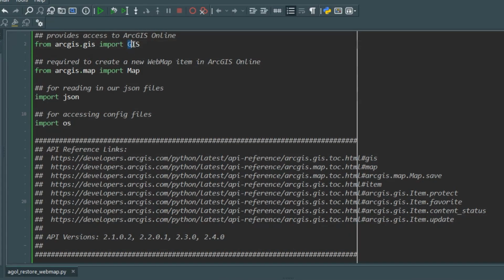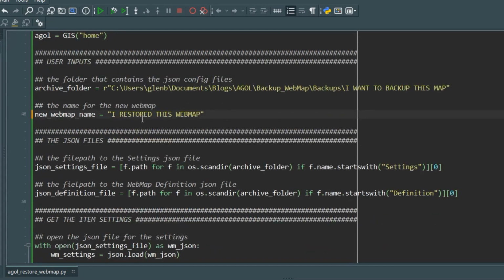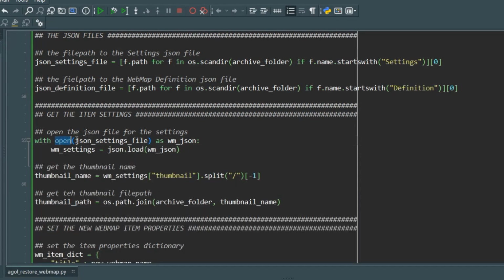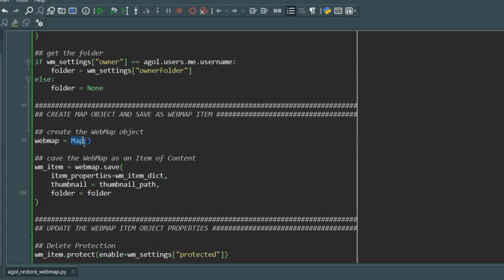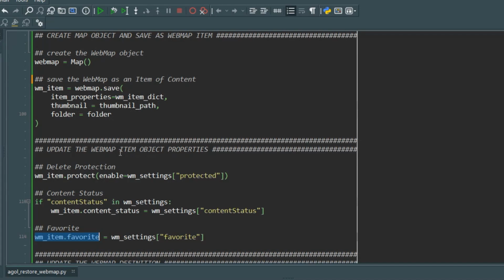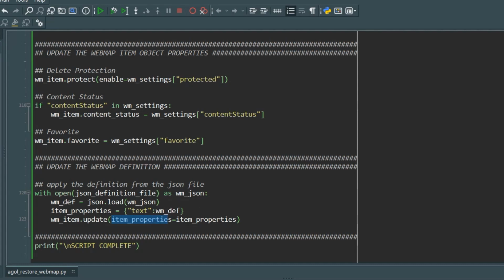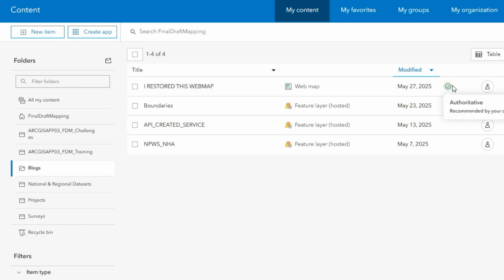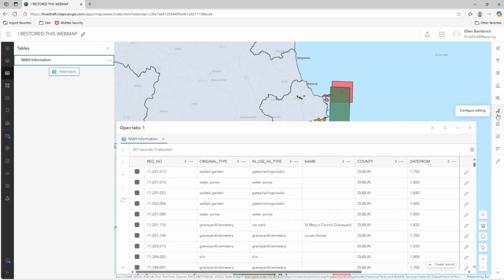Restore an ArcGIS Online WebMap from Configuration Files using the ArcGIS API for Python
Learn how to *restore an ArcGIS Online Web Map from configuration files* using the *ArcGIS API for Python.* In this step-by-step tutorial, Glen from Final Draft Mapping walks you through how to recreate a *backed-up web map* using its saved JSON definition and settings files, including thumbnails and symbology. Perfect for GIS professionals, developers, and ArcGIS Online admins looking to automate map backups, recovery, or migration.

▪️ How to use Python to rebuild an archived ArcGIS Online web map
▪️ How to apply saved configuration files (JSON) to restore layers, forms, and map settings
▪️ Key caveats for restoring maps with original feature layers